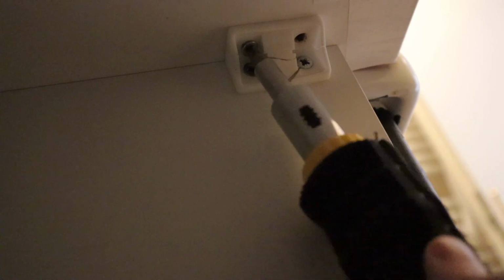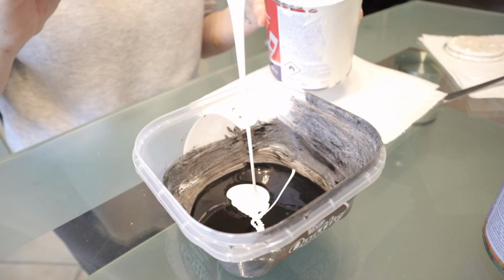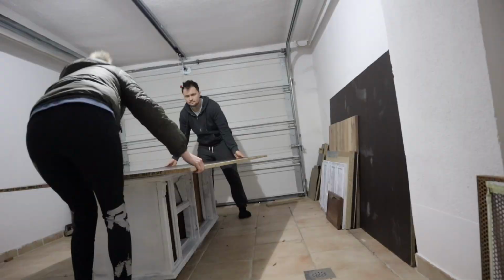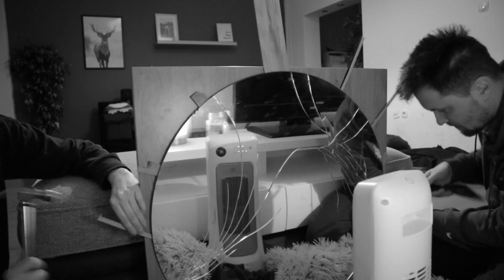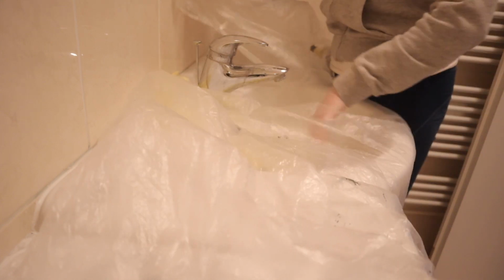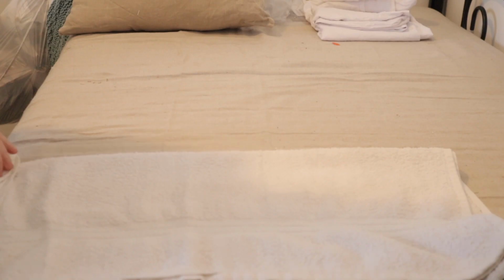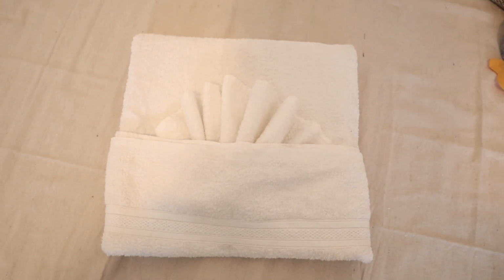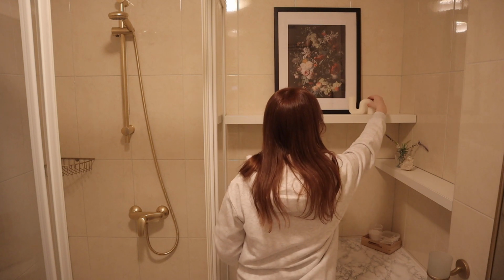Small Bathroom Makeover: Unbelievable Results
I had to give our guest bathroom a makeover and let me tell you, the transformation is amazing.
First, I painted the cabinets a darker color. It's a bold move, but it really makes a statement. The dark color anchors the space and gives it a sense of sophistication. I also changed out the mirror , added some greenery and pictures.
the most exciting change was the countertop. Being a renter, I can't change the tiles, but I found a solution. I used a peel and stick marble look vinyl, which is very renter friendly and gave the countertop a brand new look.
it's a great way to update a space without making permanent changes.
It's amazing how just a few simple changes can make such a big difference. But it's not just the big things that make a difference, it's the small touches too. I started rolling the towels and adding some little luxuries like earbuds and cotton pads. It's the little things that make guests feel welcome and taken care of.
Overall, I'm so thrilled with how the guest bathroom turned out. It's stylish, inviting and functional.
If you're thinking of giving your guest bathroom a makeover, I say go for it.

00:00 Start
1:22 Painting cabinets
2:25 Applying adhesive paper
4:05 Spray painting faucets
4:55 Towel folding hack
5:43 Adding small touches
6:50 Results

Camera : EOS M50II
Mic: Rode
Stand JOBY